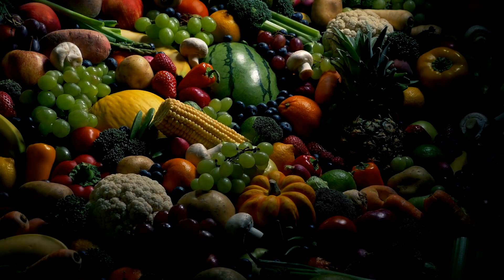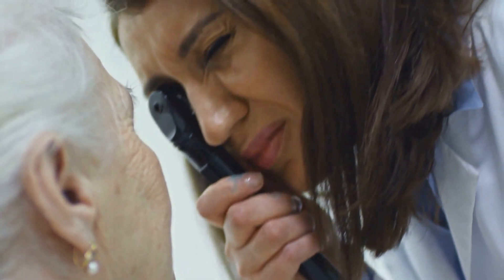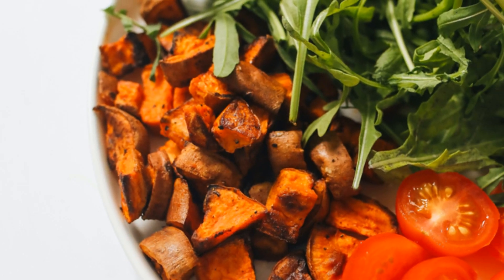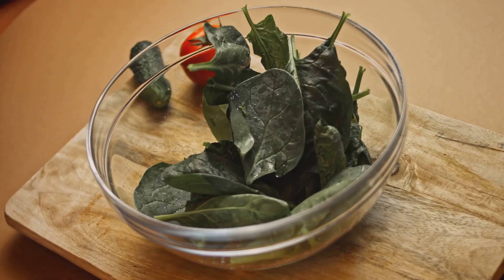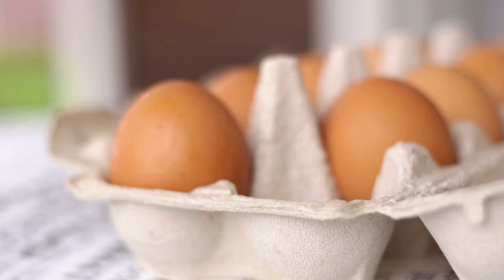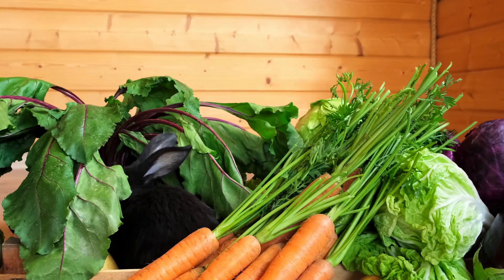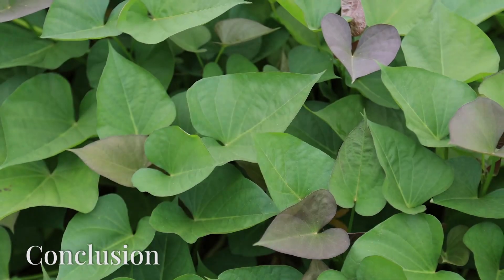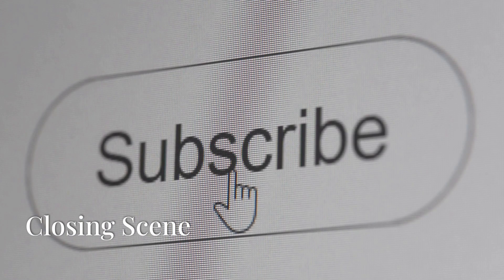Importance of Vitamin A to Bodily Function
**Description:**

Discover the vital role Vitamin A plays in maintaining overall health! From boosting your immune system to promoting good vision and skin health, Vitamin A is essential for several critical body functions. Learn how this powerful vitamin supports growth, reproduction, and cell communication, and why it's important to include it in your daily diet. Don't miss out on these key insights into how Vitamin A helps keep your body running smoothly!